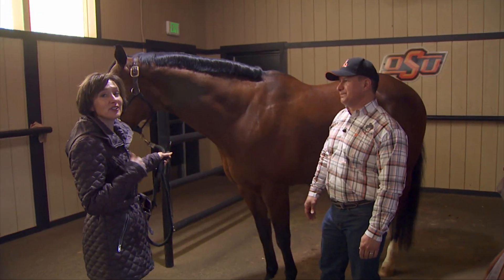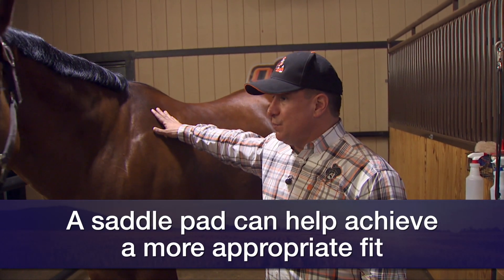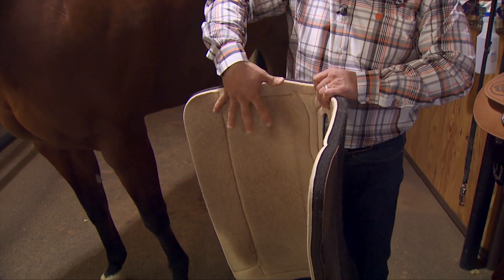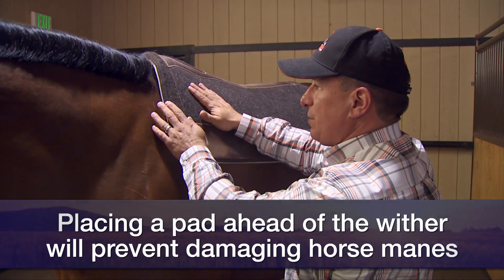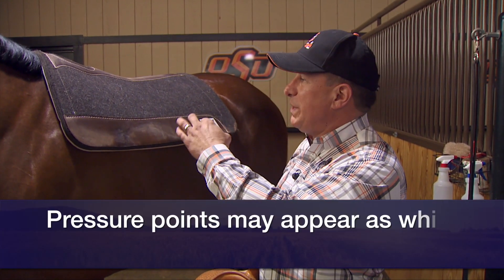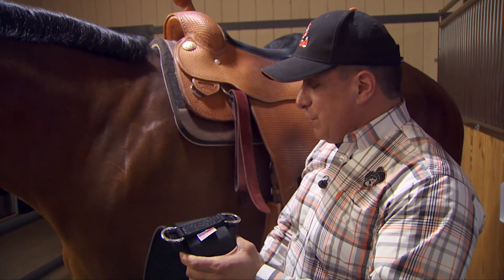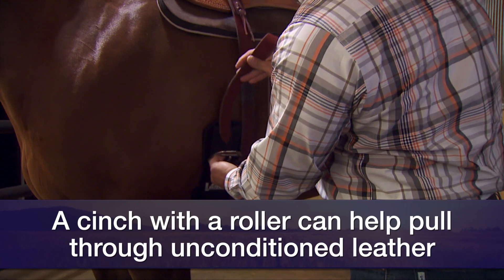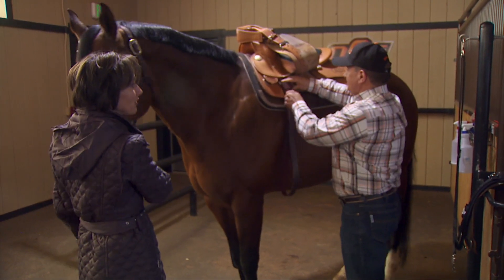Finding the right saddle pad for your horse (3/2/19)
Kris Hiney and Larry Sanchez show us how to fit a horse for riding.